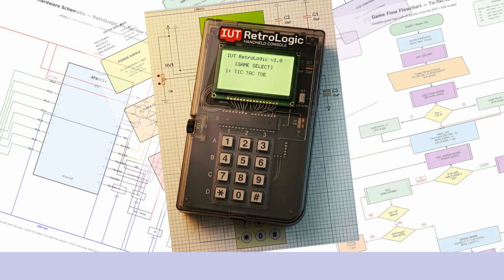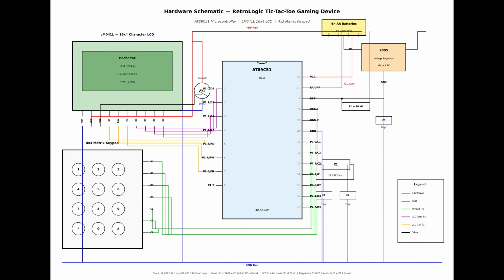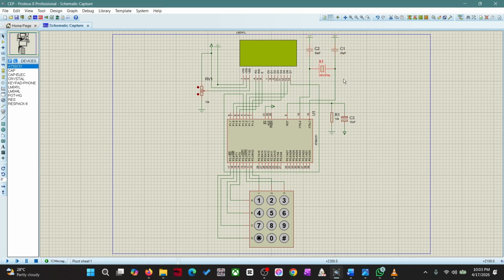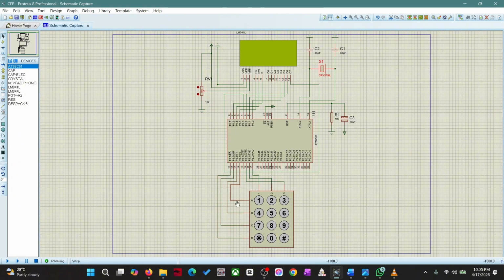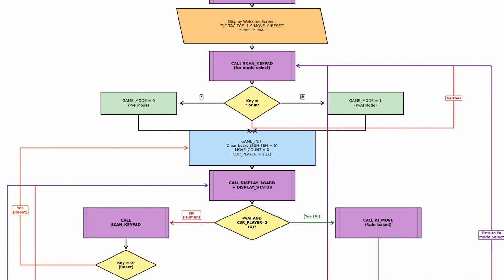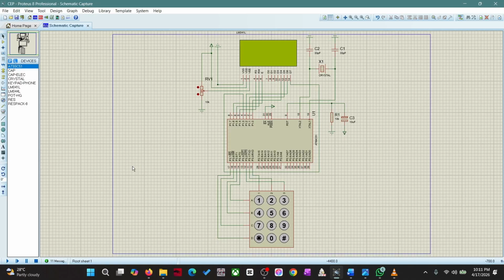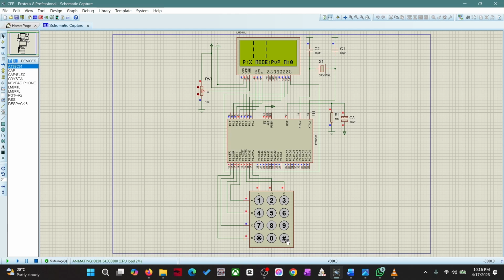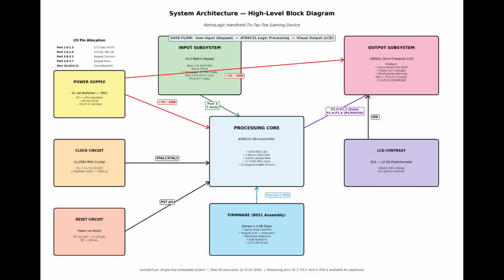EEE 4705 CEP SecB G1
Tic tac toe gaming device